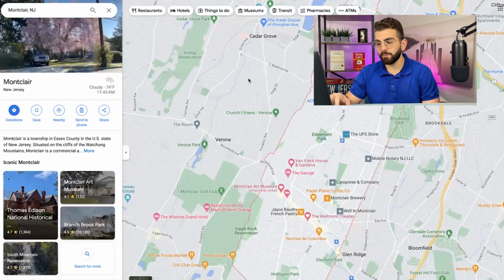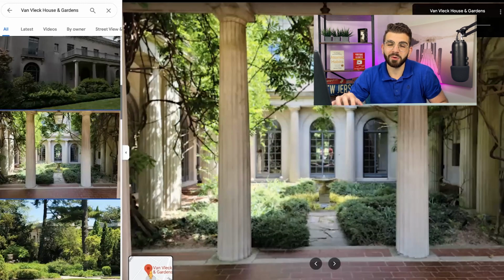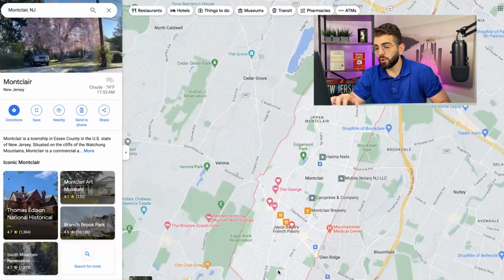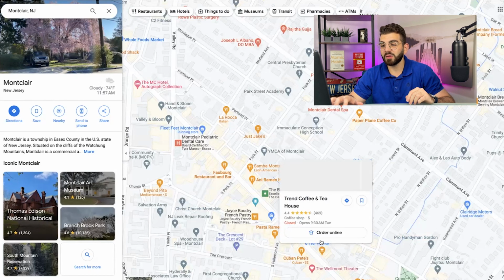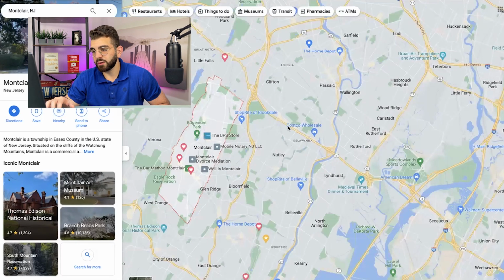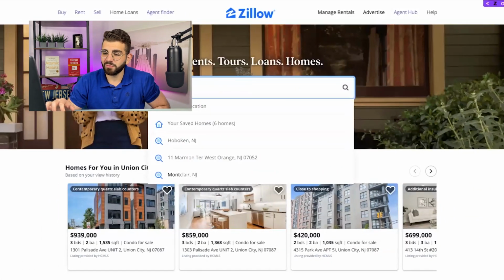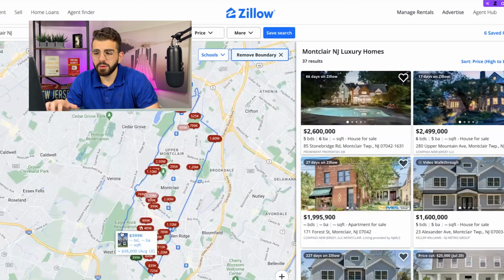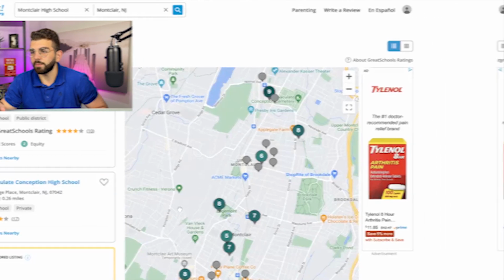Exploring Montclair New Jersey: Suburban Gem Map Tour | Moving To Montclair New Jersey | NJ Realtor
Are you thinking about moving to Montclair New Jersey? Let’s explore Montclair New Jersey through Google Maps today!
Considering a move to Montclair, New Jersey? In this comprehensive video, we'll delve into everything you need to know about this delightful town. From its top attractions and lush parks to its bustling downtown district and major highways, we've got you covered. Montclair New Jersey is a hidden gem that boasts a mix of history, culture, and suburban tranquility. So, buckle up and join us on this virtual tour of Montclair New Jersey's unique offerings.
Montclair New Jersey sits nestled within a cluster of picturesque neighborhoods, including West Orange, Verona, Cedar Grove, Clifton, Bloomfield, and Glenridge. These surrounding towns enhance Montclair New Jersey's charm and make it an ideal destination for those seeking a vibrant community and easy access to nearby areas.
Montclair, New Jersey, is more than just a town—it's a harmonious blend of history, culture, and natural beauty. Its charming neighborhoods, top-notch attractions, lush parks, and diverse culinary scene make it an enticing destination for those seeking a unique suburban experience. Whether you're an art aficionado, a nature lover, a food enthusiast, or simply looking to embrace a vibrant community, Montclair New Jersey has something for everyone. So, if you're contemplating a move to this wonderful town, rest assured that Montclair New Jersey's allure extends far beyond its borders.
I’d love to help you make a smooth move to Montclair New Jersey!
00:00 - Intro to Exploring Montclair New Jersey
01:25 - Start of Map Tour in Montclair NJ
03:14 - Top Attractions in Montclair NJ
03:34 - The Wellmont Theater in Montclair NJ
04:26 - Montclair NJ Art Museum
05:02 - Van Vleck House & Garden in Montclair NJ
06:37 - Yogi Berra Museum in Montclair NJ
11:28 - Restaurants in Montclair NJ
14:32 - Roads & Highways in Montclair NJ
24:51 - School District in Montclair NJ
28:14 - Wrap up to Exploring Montclair New Jersey
🤔Thinking of Moving to North New Jersey?
📝 Let Us Help! Seth Okdemir
If you want to know everything about eating, sleeping, working, playing, the good, and the bad of living in North New Jersey, then subscribe▶ and tap the bell🛎 for notifications so you can be the first to know about the current market in North New Jersey.😁

We get calls and emails everyday of people just like you, looking for help on making their move to North New Jersey and we absolutely love it.😍 Whether you are moving in 9 days or 90 days, give us a call☎, shoot us a text📝, or send us an email📨 so we can help you make a smooth move to North New Jersey.